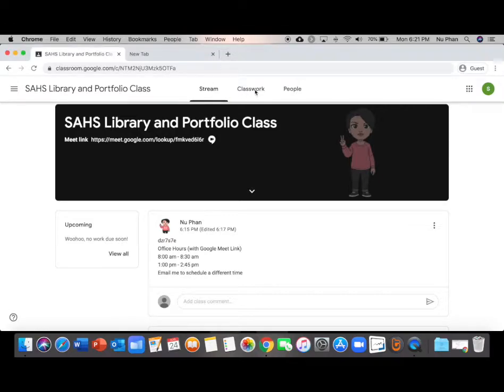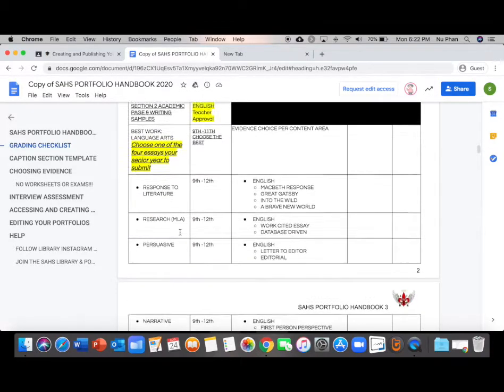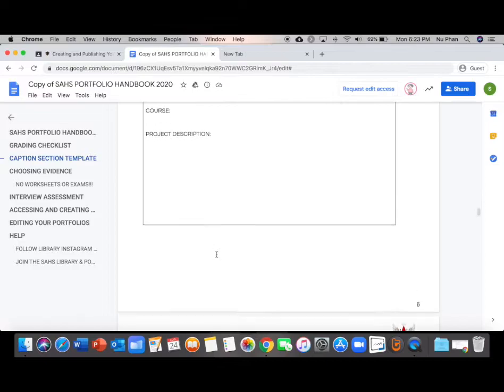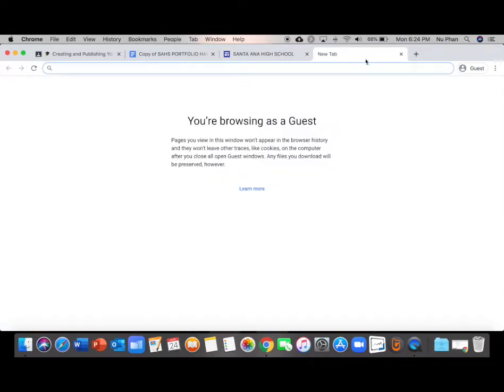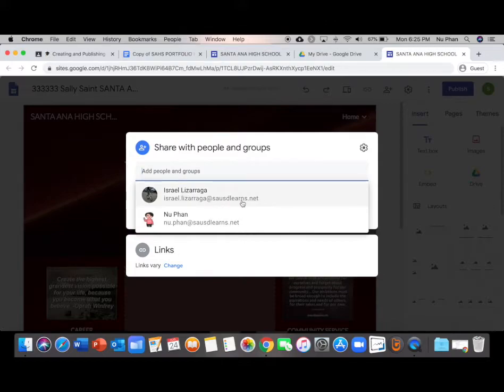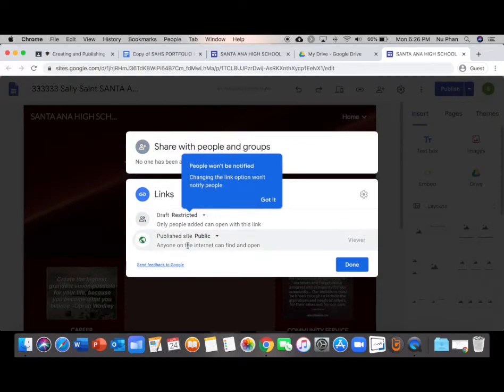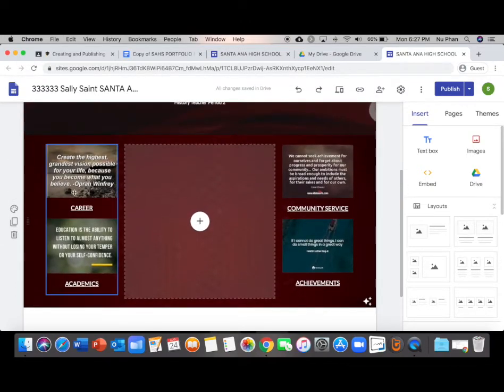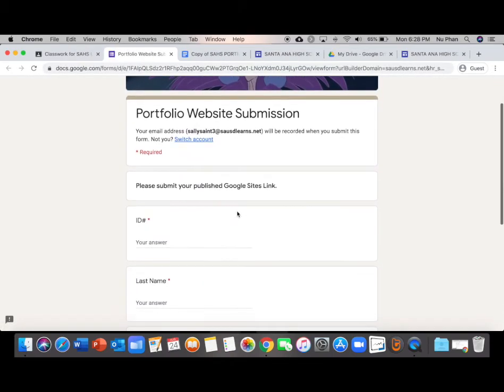Portfolio Tutorial: Creating and Publishing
This video is about Portfolio Tutorial: Creating and Publishing